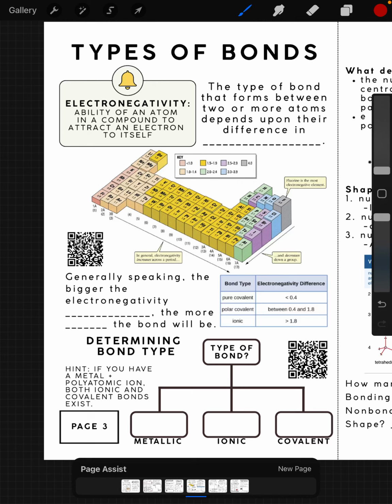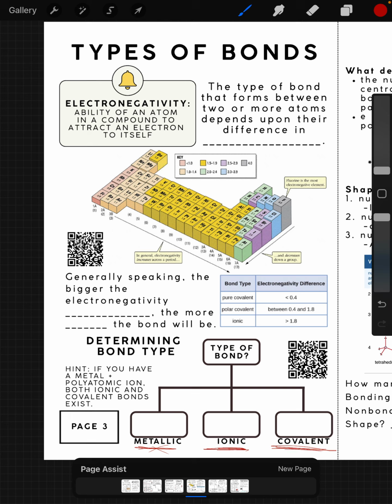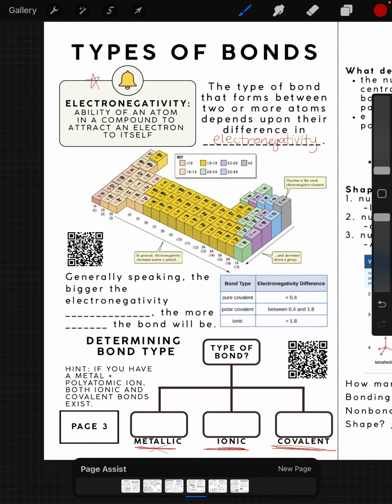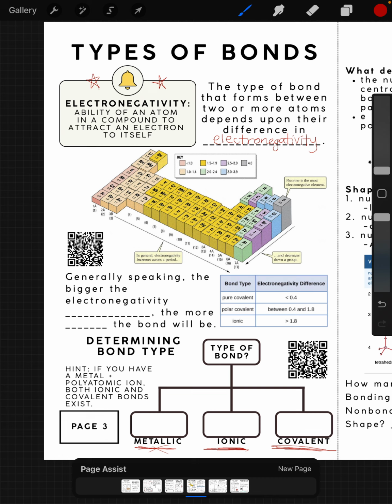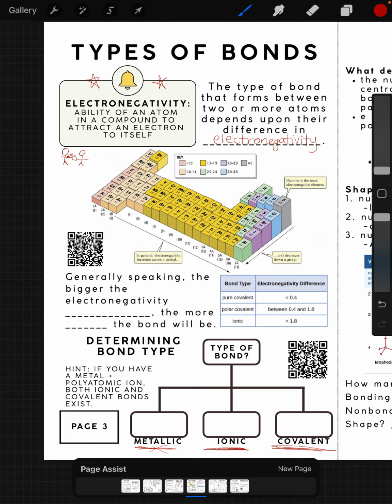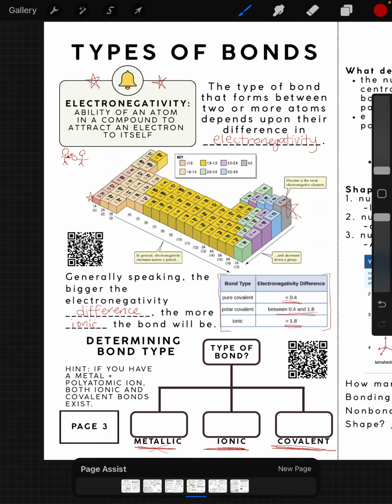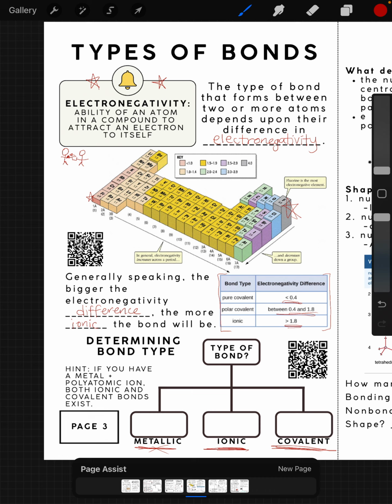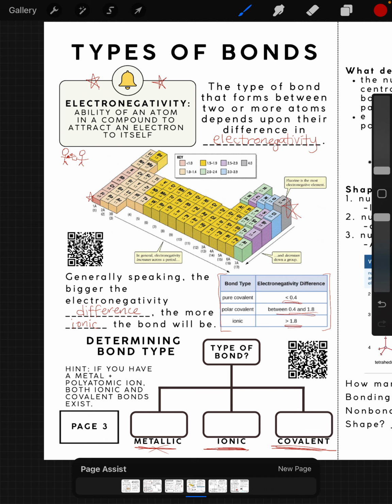BONDING NOTES PG 3 (TYPES OF BONDS)